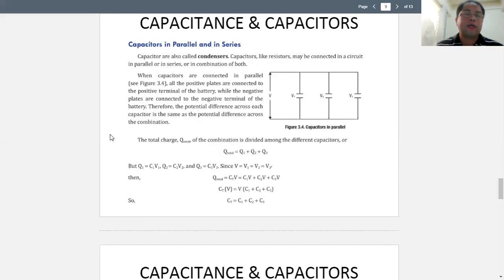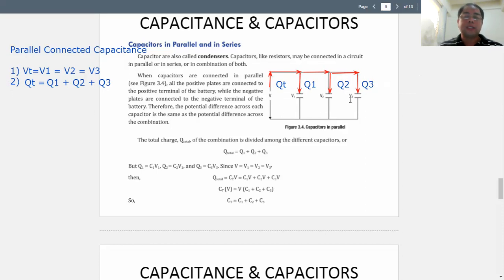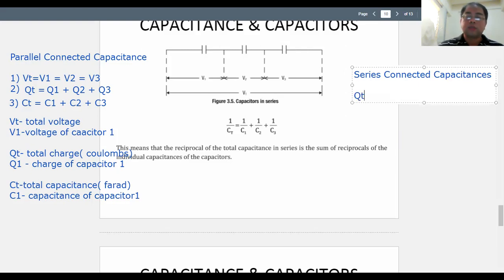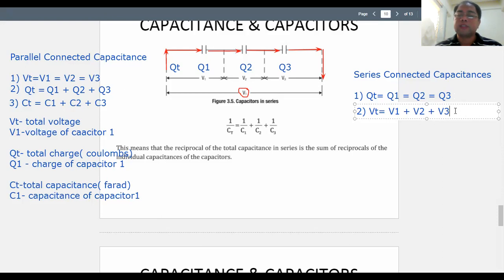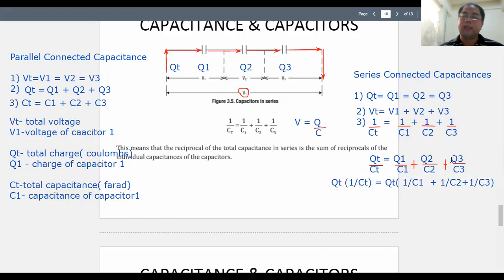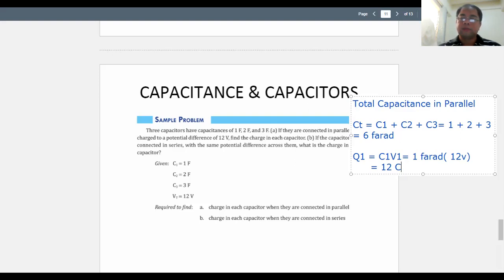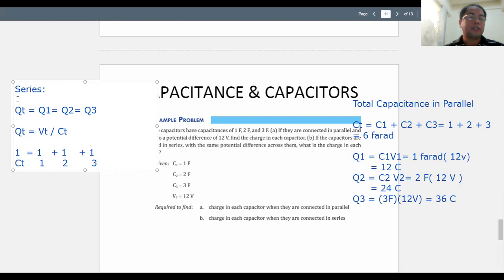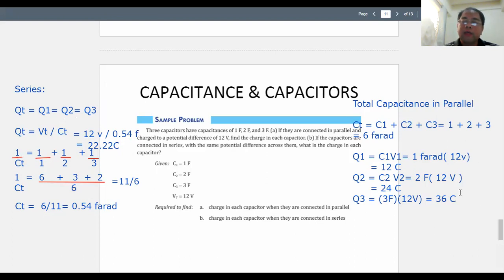Part 2- Capacitor & Capacitance, Dielectrics & Current